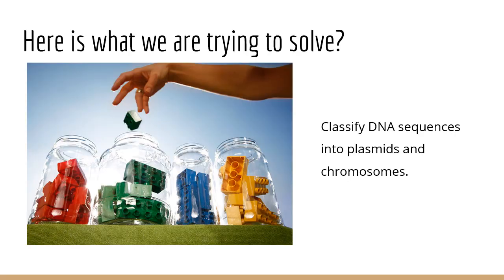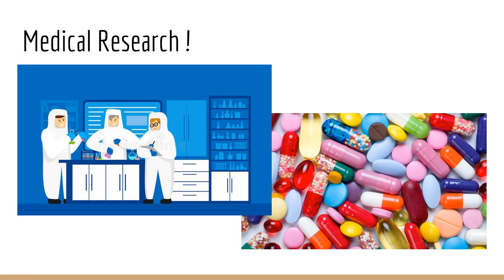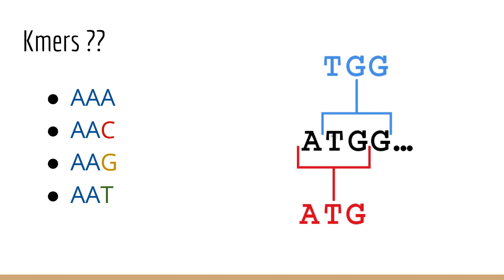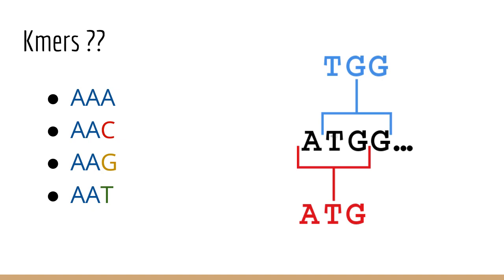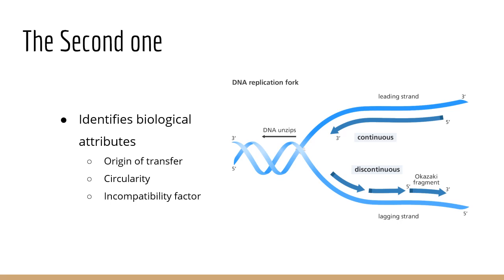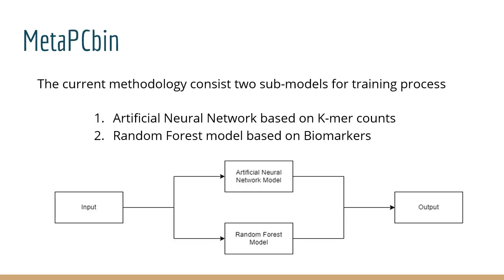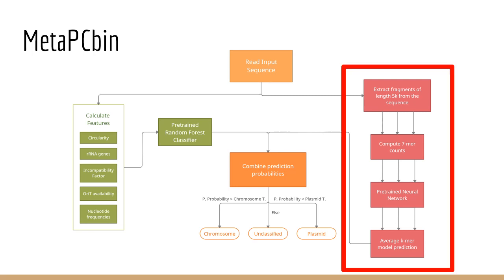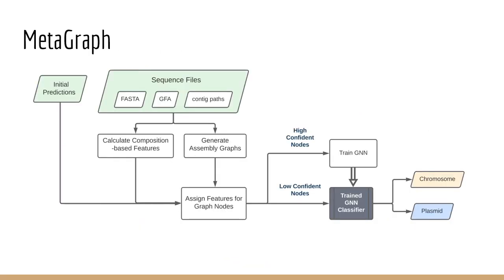DNA classification usign DL Metagenomic binning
Meta-genomics is the study of genetic substances extracted from the environment which mainly includes microorganisms. It is important for biologists to bin the gene sequences that are found in the environment into different bins to expand the understanding about the microorganisms. The project is intended to develop a taxonomic-independent binning tool to classify metagenomic sequences of previously identified and unknown microorganisms with high accuracy. Although tools aimed for that purpose exist already, they do not have adequate precision needed. The two phases of the project are,  developing a classifier to predict whether each read is a chromosome or a plasmid and developing a clustering tool to categorize sequences into the microbial bins. Factors like the kmer count of gene sequences and also other biological features that can be extracted out of the microbial genome are used as features for the model. The results would be evaluated against the standard microbial databases. The output would be a tool that can be widely used for metagenomic binning.